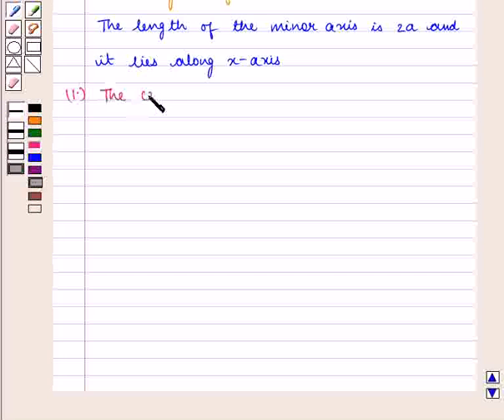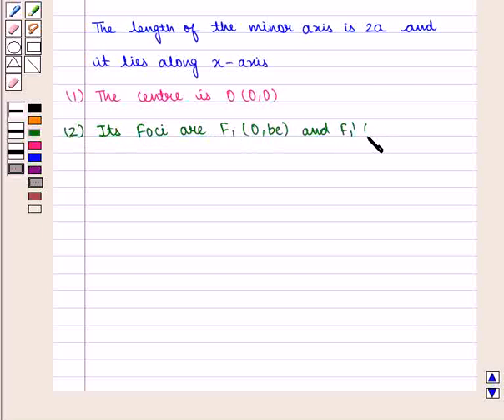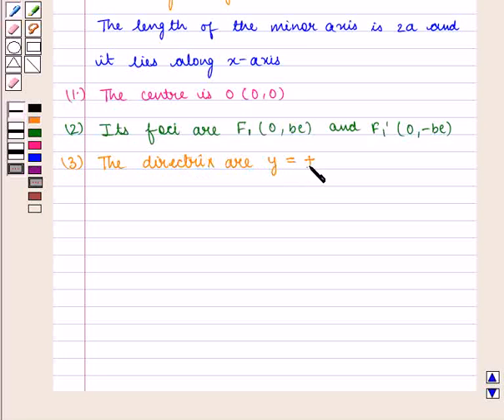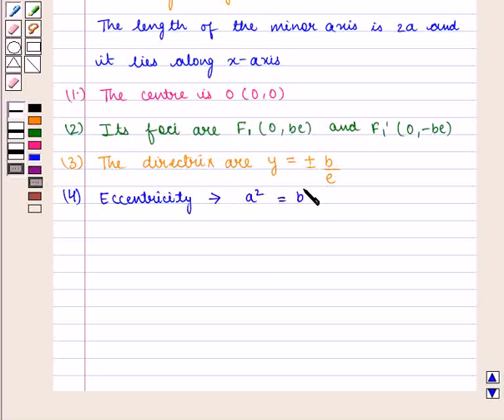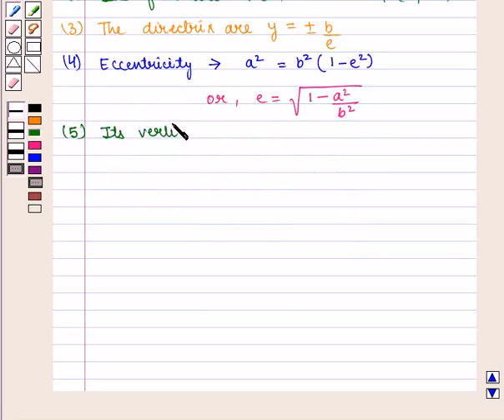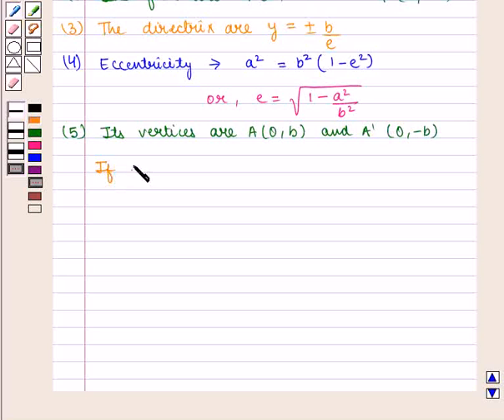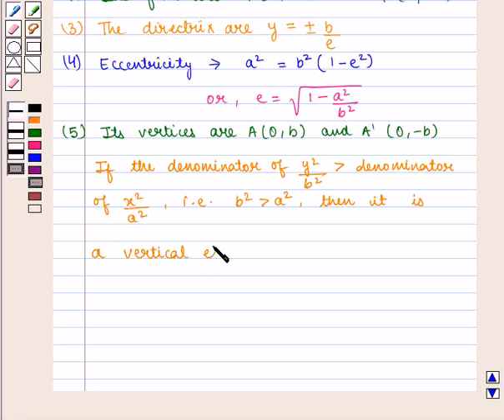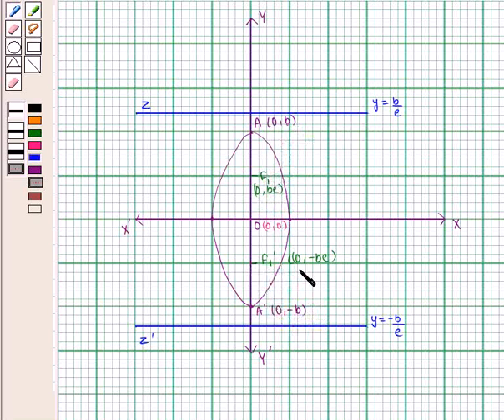Maths XII ICSE 5 KC8